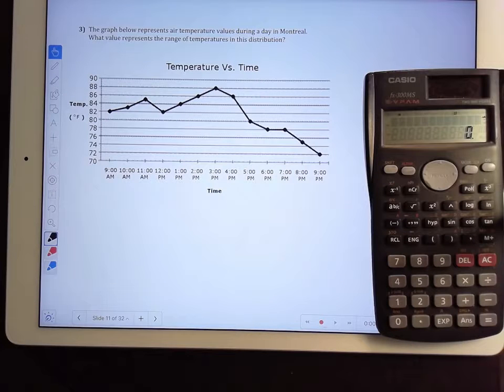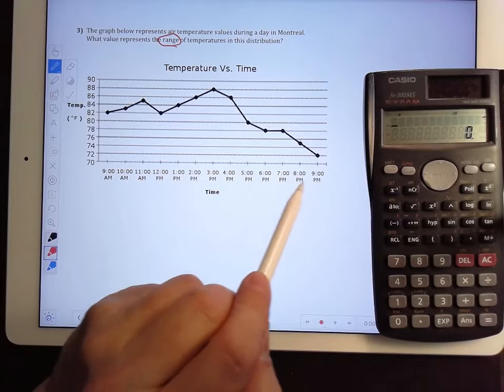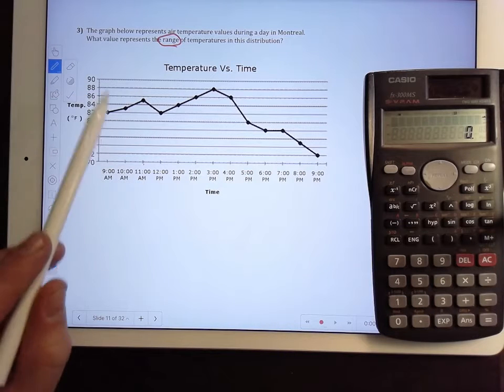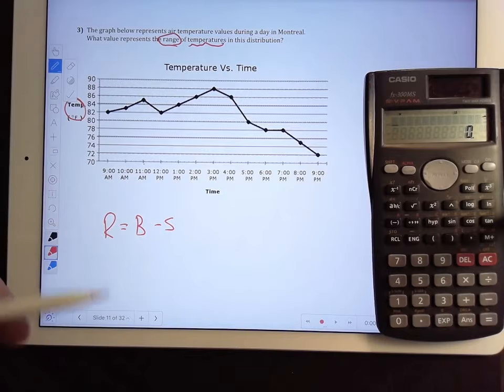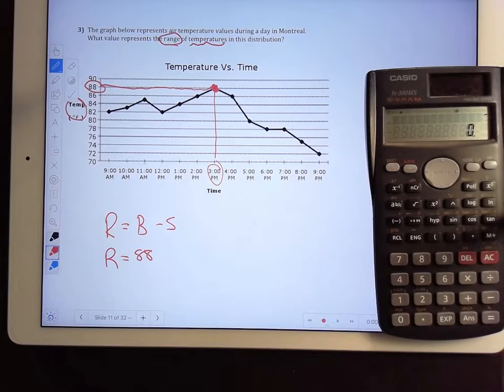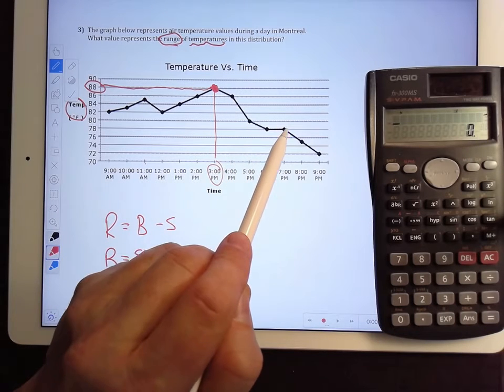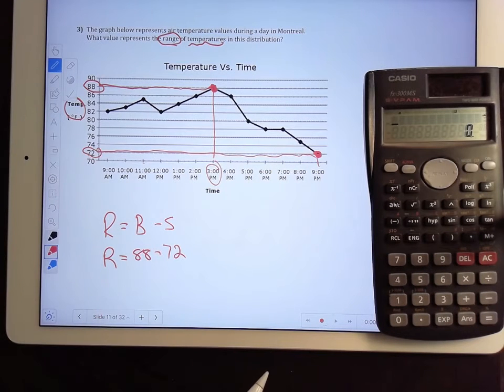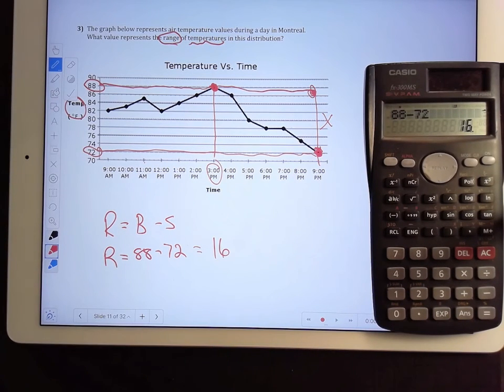Range of a Distribution #3 - Google Quiz